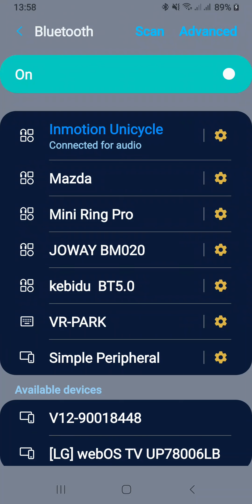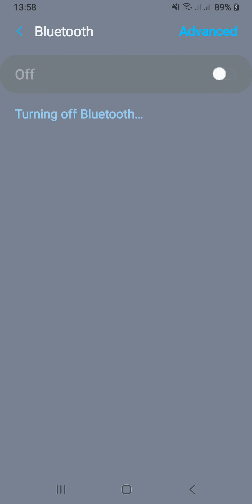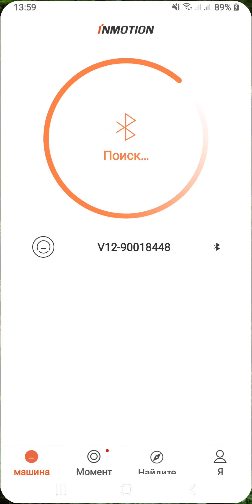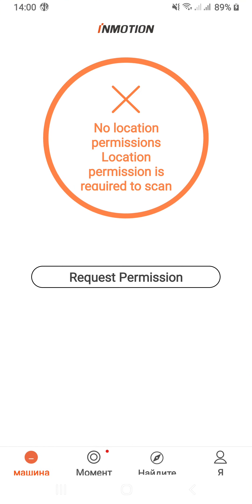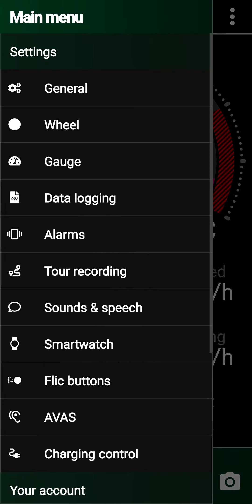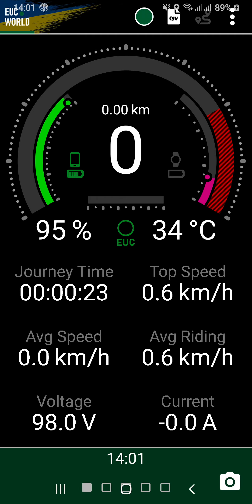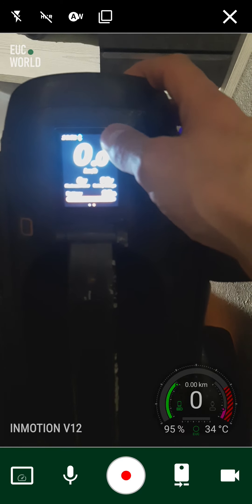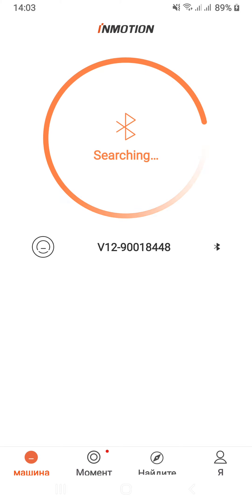inmotion v12 blocked and not balancing